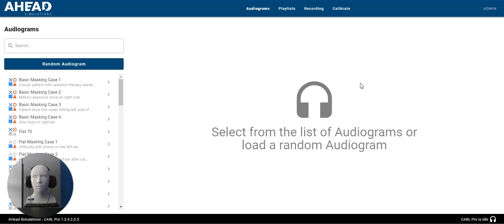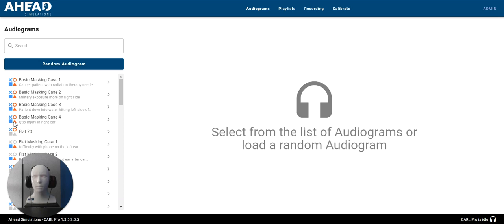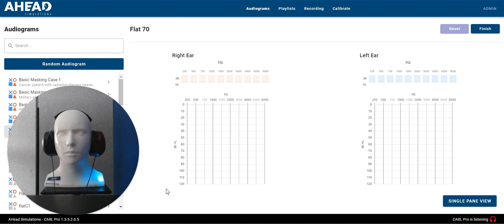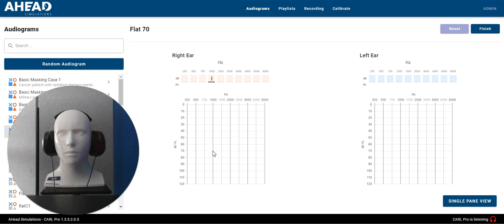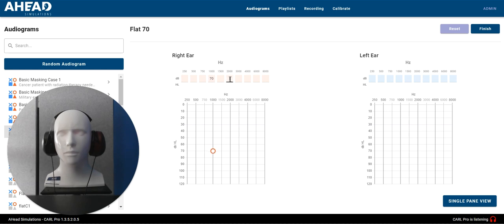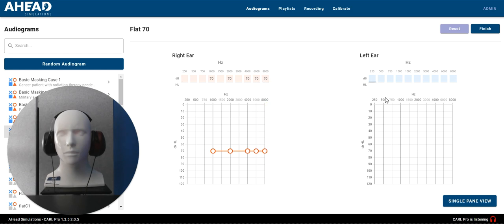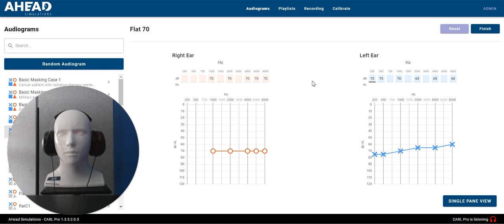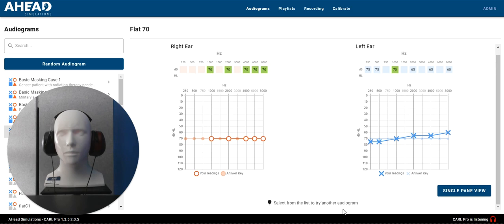Testing CARL's Hearing With No Masking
In this video, we are testing the hearing of CARL Pro, and navigating the software interface to see CARL can give you feedback if you have correctly diagnosed his hearing.